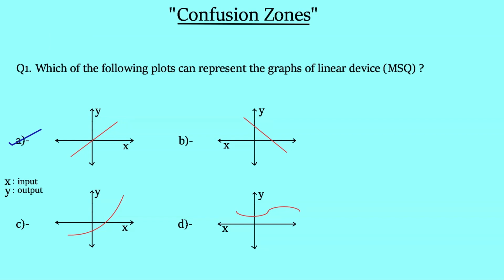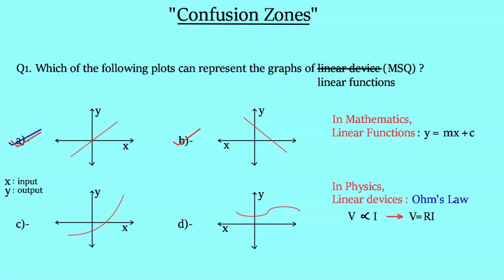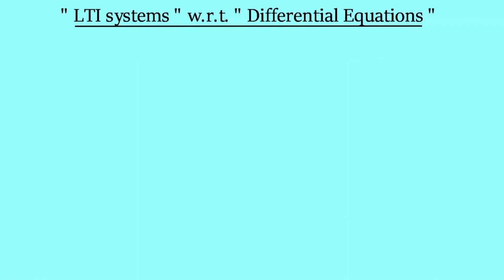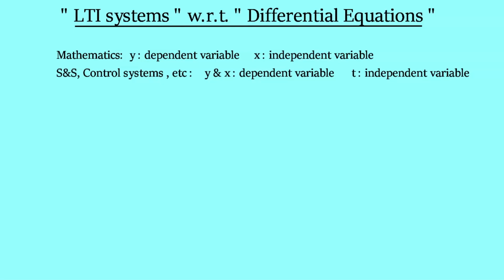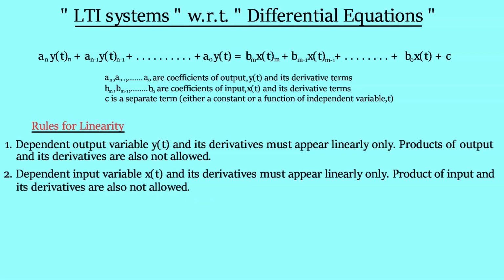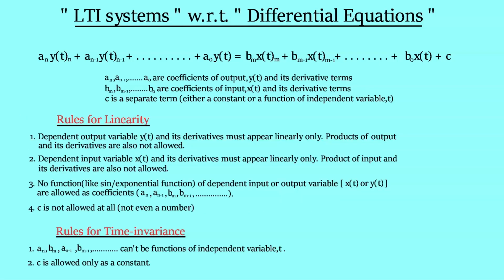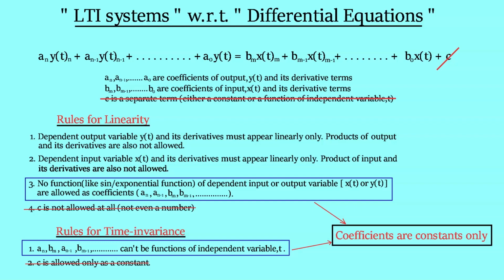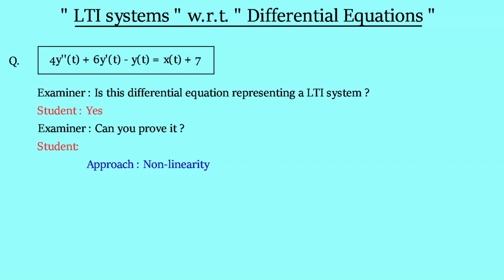Linear Time Invariant System's Differential equation | GATE & Other Competitive Exams | Lec - 002